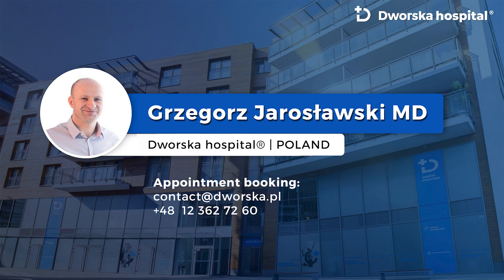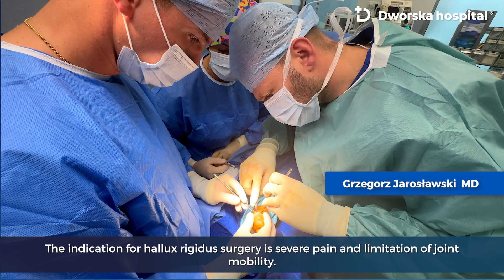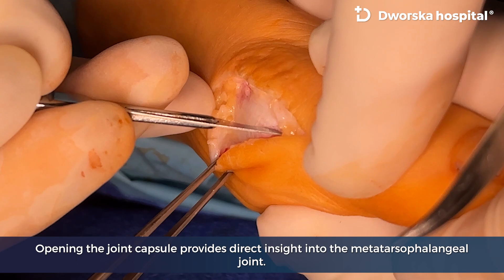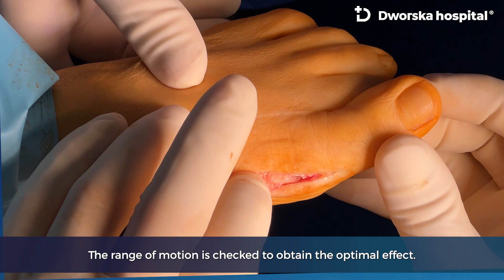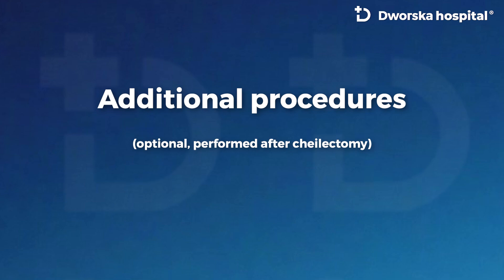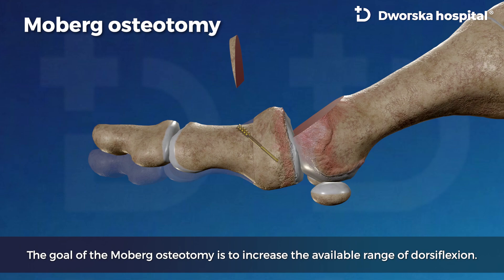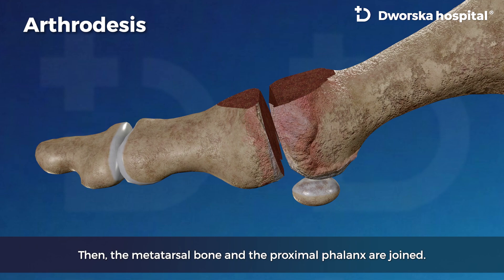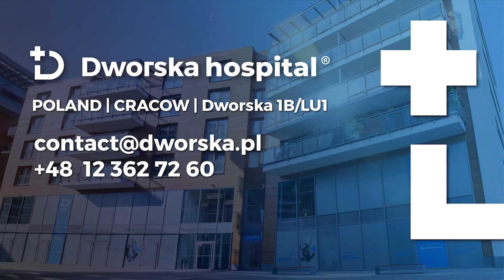Hallux rigidus surgery - cheilectomy, Moberg osteotomy... - Dworska hospital®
Hallux rigidus surgery in Poland - Grzegorz Jarosławski MD - Dworska Hospital

0:00 Dworska hospital
0:15 Hallux rigidus 3D animation
0:53 Cheilectomy - indications
1:19 Cheilectomy - recordings from the operating room
2:41 Increased ROM of the 1st MTP joint after cheilectomy
2:55 Metatarsal shortening osteotomy
3:19 Moberg osteotomy
3:34 Severe hallux rigidus - 3d animation
4:01 Arthrodesis
4:30 MTP joint endoprosthesis

Hallux rigidus is characterized by pain and stiffness in the metatarsophalangeal joint of the big toe. The cause of the pain is a conflict on the dorsal side of the joint when the upper edge of the proximal phalanx hits the surface of the metatarsal head. The bone conflict results from the bone spurs (osteophytes) limiting the dorsal flexion of the big toe.

The indication for hallux rigidus surgery is severe pain and limitation of joint mobility. One of the surgical treatments is cheilectomy. The procedure can be performed in patients with well-preserved cartilage of the metatarsophalangeal joint. Cheilectomy allows for restoring range of motion during walking and bending the big toe.
The surgeon removes the upper one-third of the metatarsal head and the accompanying osteophytes that restrict joint mobility.

In some cases, a shortening first metatarsal osteotomy may be necessary to relieve joint pressure. This can be achieved by performing a modified chevron osteotomy with upper arm excision. The osteotomy is stabilized with a Herbert screw.

Another example of an additional procedure is the Moberg osteotomy, which involves performing a wedge osteotomy of the proximal phalanx.
The goal of the Moberg osteotomy is to increase the available range of big toe dorsiflexion.

Arthrodesis is considered the most effective treatment for advanced cases of hallux rigidus. The surgeon removes osteophytes and damaged articular surfaces. The metatarsal bone and the proximal phalanx are joined.  To achieve stable bone union, it is necessary to use a compression plate stabilized with screws. After arthrodesis, you cannot move the big toe at the metatarsophalangeal joint.

Another method of treating severe hallux rigidus is joint replacement with implant substituting joint function. The endoprosthesis components are movable relative to each other, which allows you to bend and straighten the big toe.